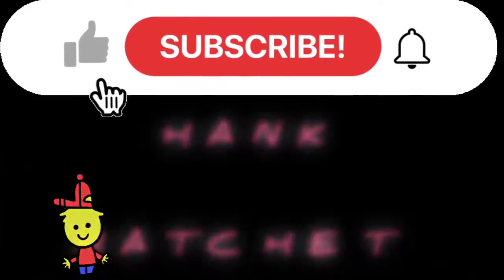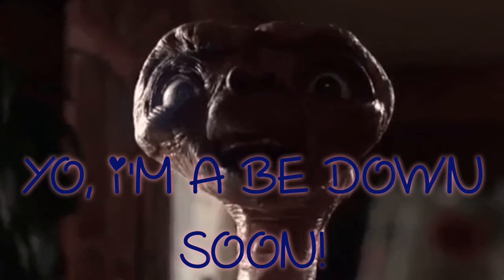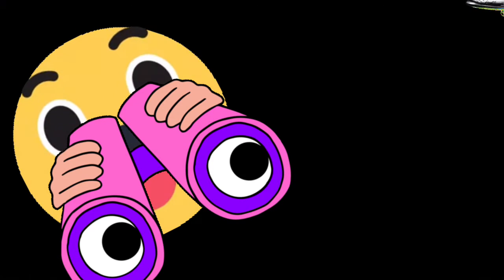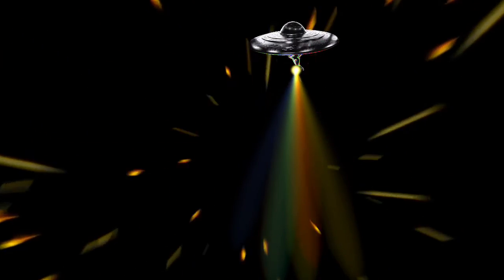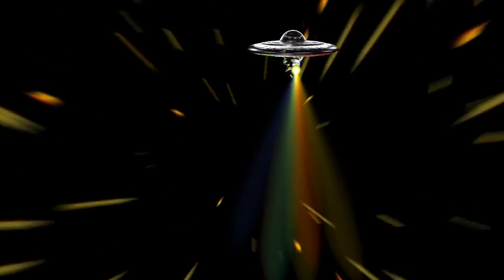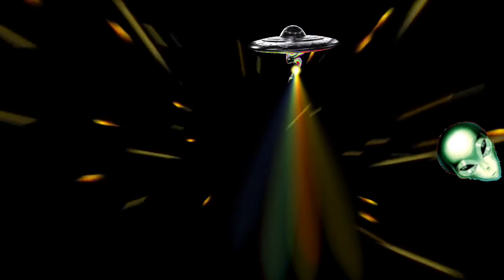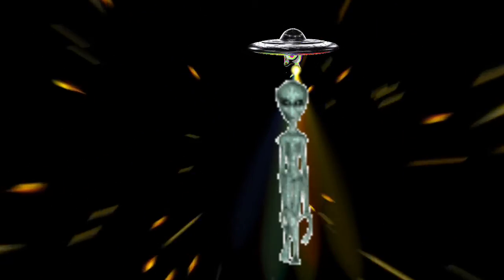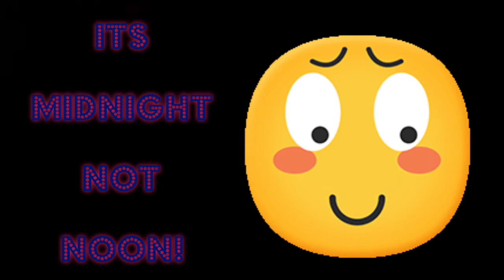Real UFO footage and Darkness at Noon?☆